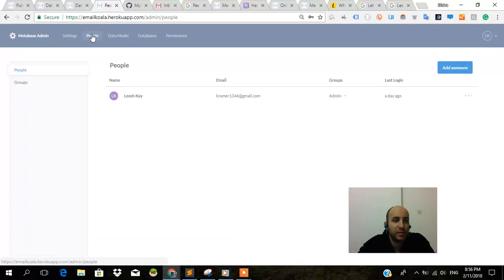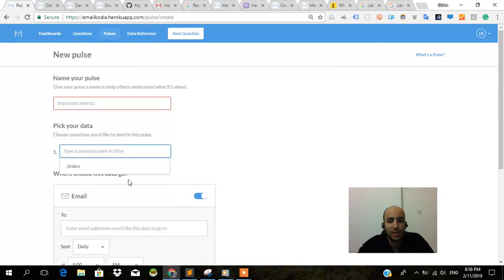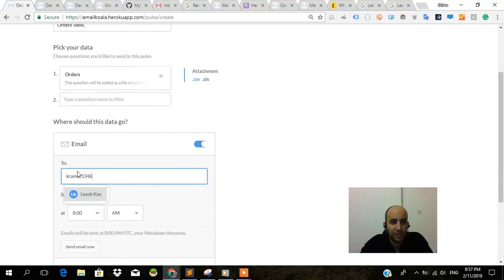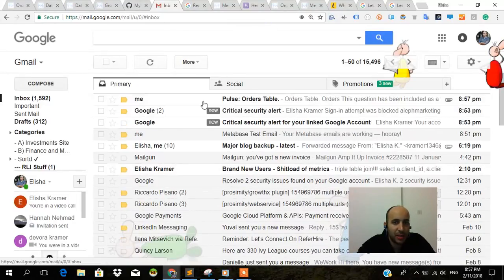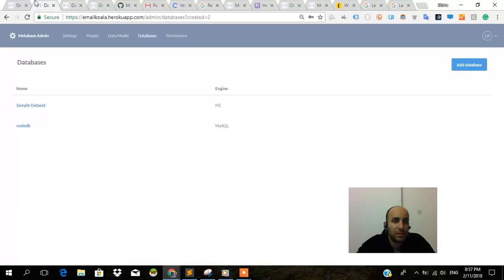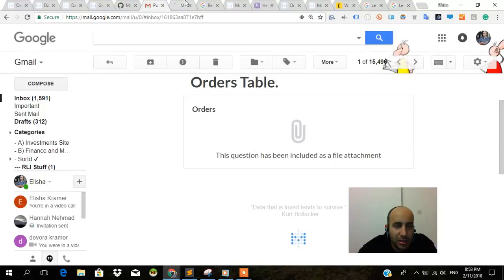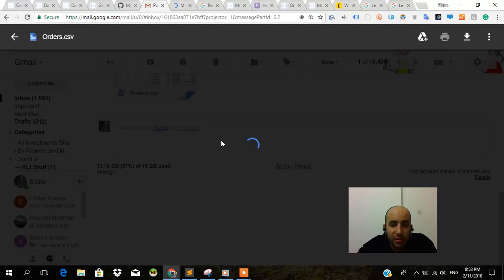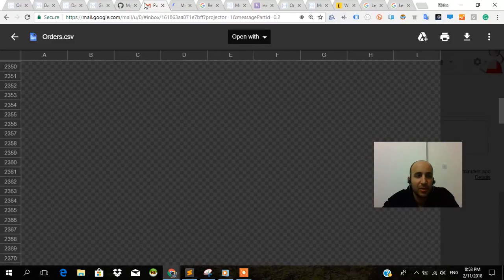Metabase Tutorial #5 - Creating your first automated pulse with custom data from your database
How To Use Metabase for Product Management

My Other Udemy Course: Build a Full-Stack Chrome Extension with NodeJS and MongoDB:
The extension scrapes Amazon Search Results and gives you plenty of data to play with on Metabase.

In this tutorial, we continue to investigate Metabase questions and dashboards.